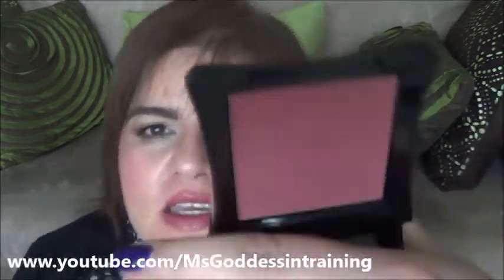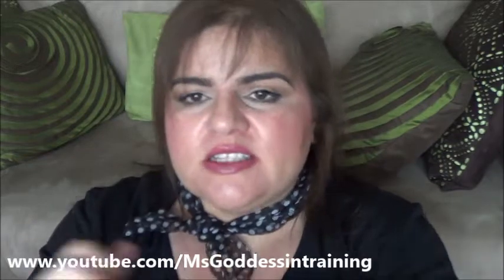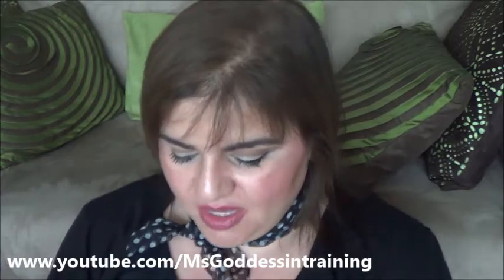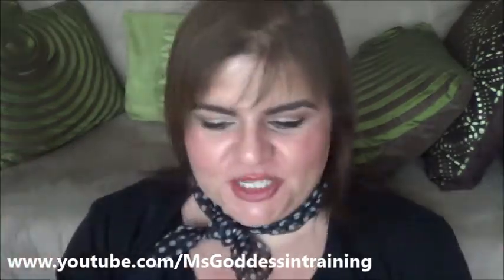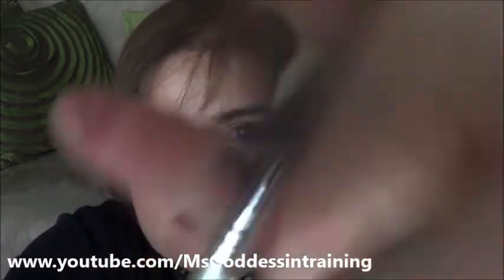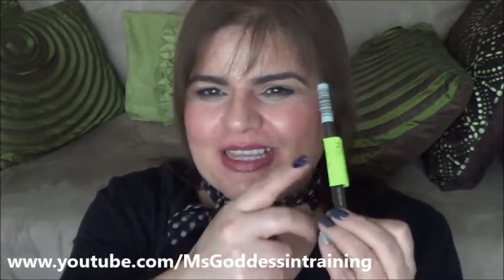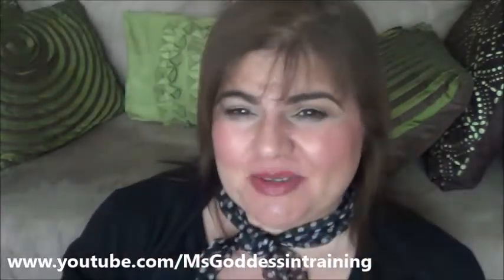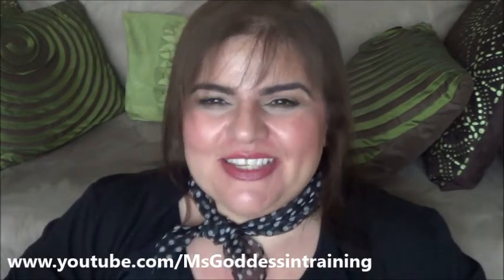Collective Haulage Part II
Hey you read me, there is important info down here...

Yes, yes I am red and shiny, can't be help as I wasn't feeling well but I really wanted to film this for you guys.xo

Products in order mentioned (hopefully):
Illamasqua Velvet Blusher -  Peaked
Illamasqua Velvet Blusher - Sleek
Illamasqua Skin Base Lift Concealer White
Illamasqua Palette -  Reflection
Benefit Sweet and Wow Set - Full size Sugar Bomb Box O Powder Blush and sample size of Posie Tint
Plus all the cute and gorgeous stuff from Naaaaaaancy!

Get cashback for your purchases! Australia's answer to Ebates!

iHerb: You can get a $10 discount on your first order over $40(or $5 for under $40) you can use the following code: QEZ429 or click this

Peace, Hugs and Chocolate
Ayshxo

Note: all products shown have been purchased by me, given as gifts from family or friends or GWP from stores. All opinions expressed are my own, so there!.